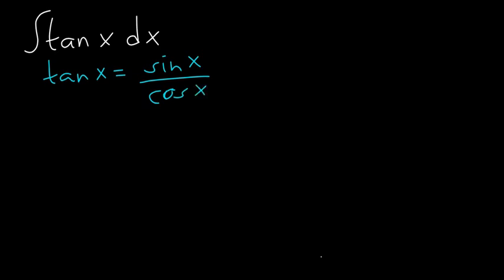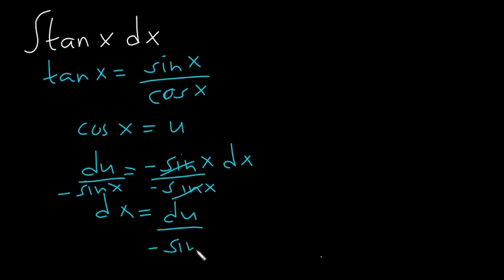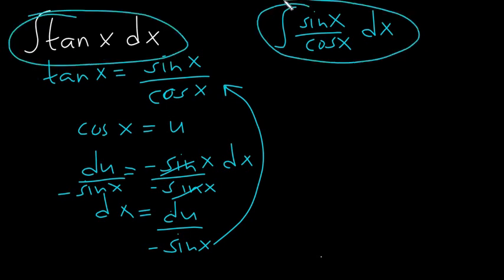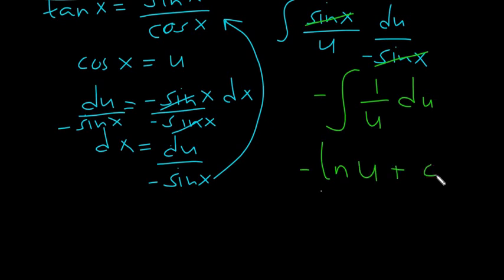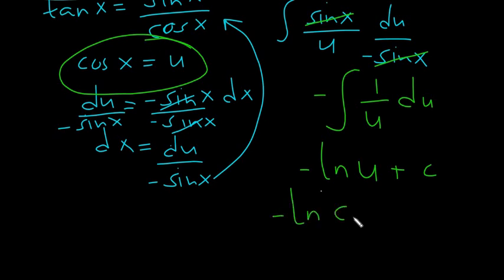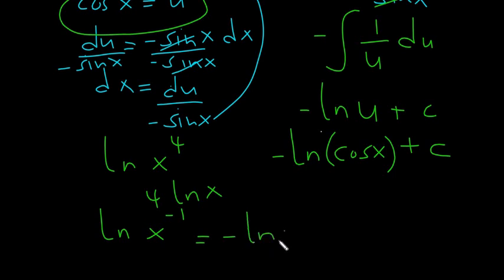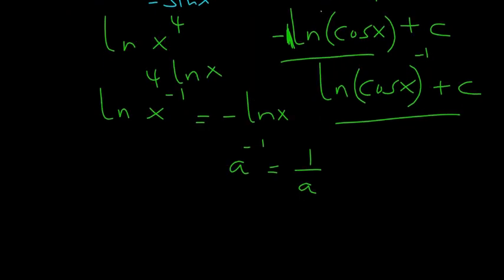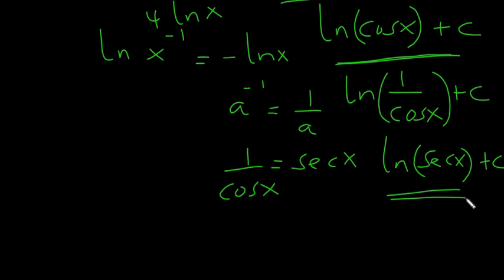Integration of tanx dx by U-substitution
for the power rule for derivatives